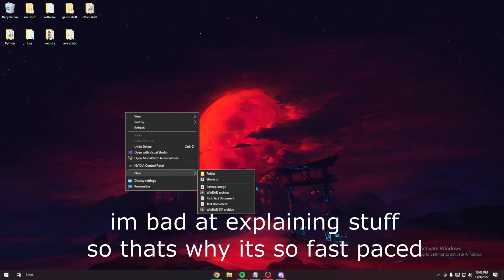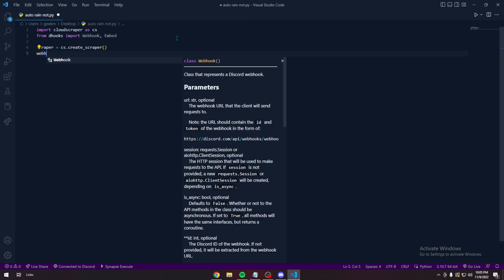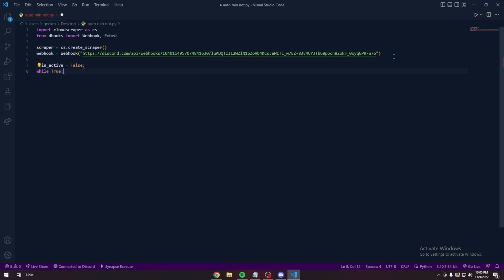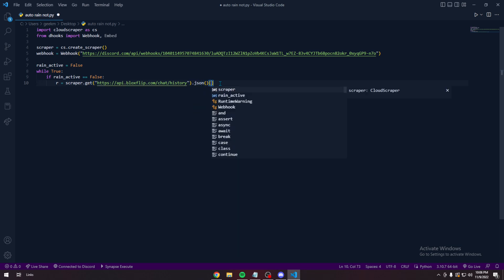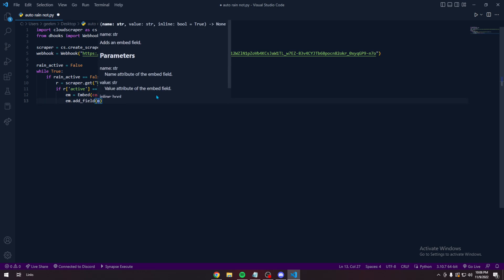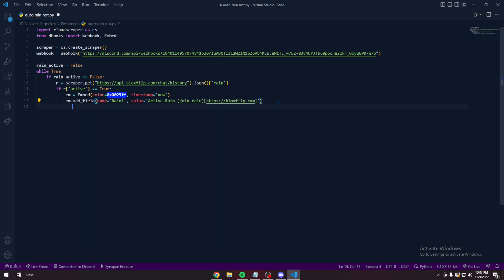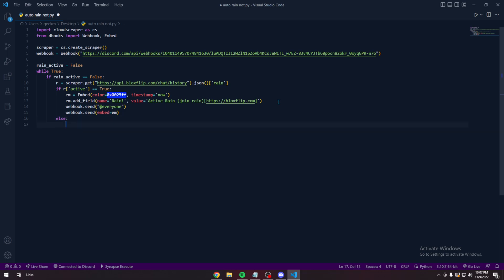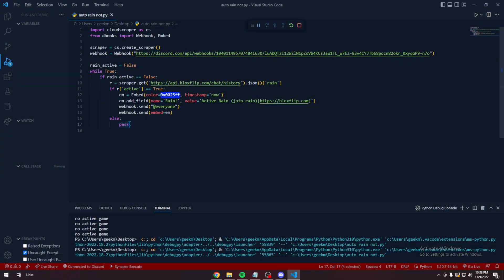How to make a Bloxflip Rain Noti bot [READ DESCRIPTION]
video how to make a bloxflip rain noti discord bot.
just a simple fun bot to add to your server for more activity.

Also in your cmd type
pip install cloudscraper dhooks
and enter to work
i messed up code a bit so below is correct src
src:
import cloudscraper as cs
from dhooks import Webhook, Embed

scraper = cs.create_scraper()
webhook = Webhook("webhook link here")

while True:
    rain_active = False
    if rain_active == False:
        if r['active'] == True:
            prize = r['prize']
            em = Embed(color=0x0025ff, timestamp='now')
            em.set_timestamp
            webhook.send("@everyone")
            webhook.send(embed=em)
            rain_active = True
        else:
            rain_active = False